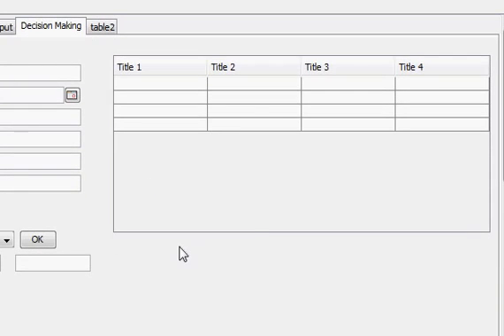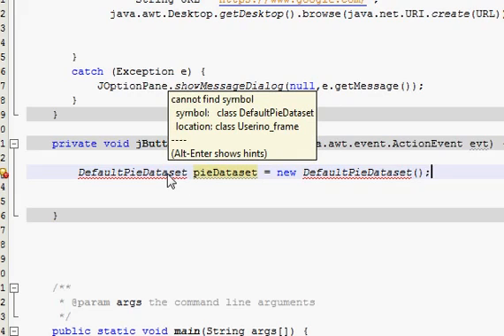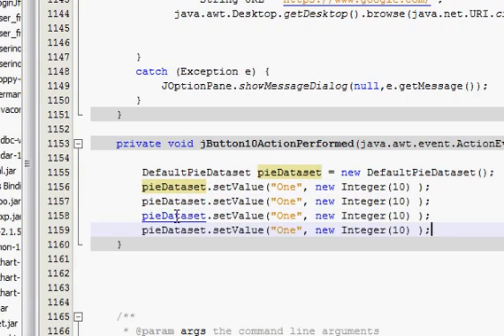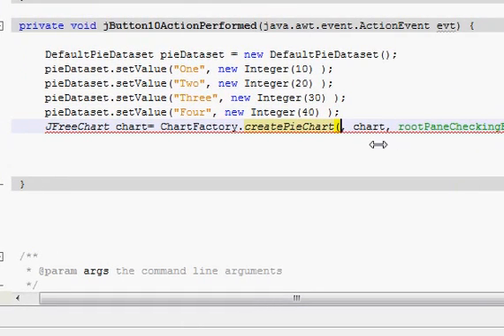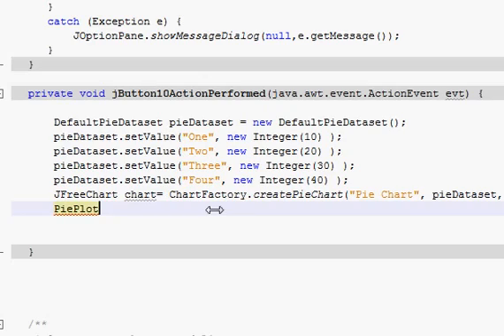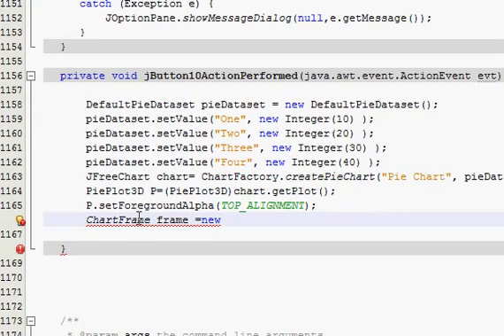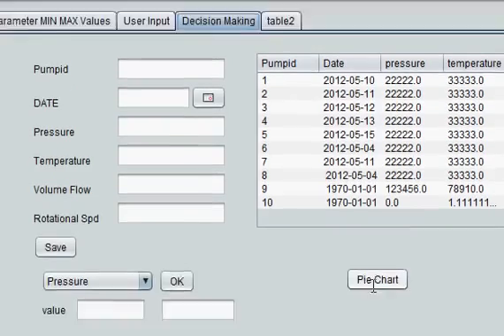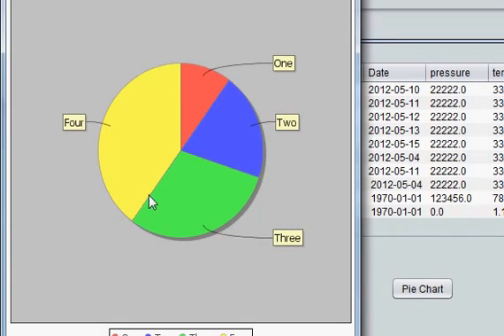NetBeans projects java(32)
👍 great tutorial for students of javs